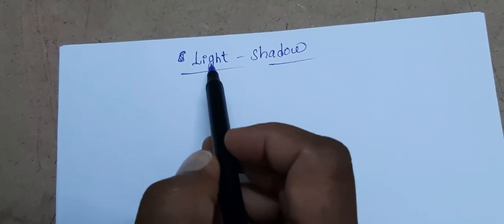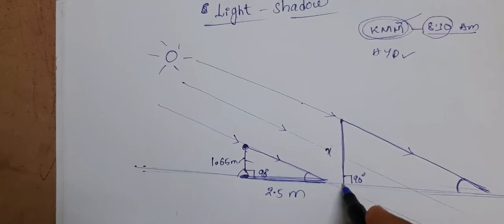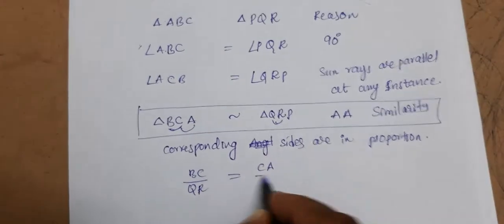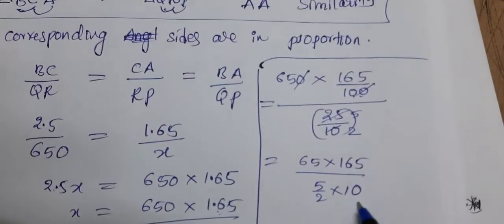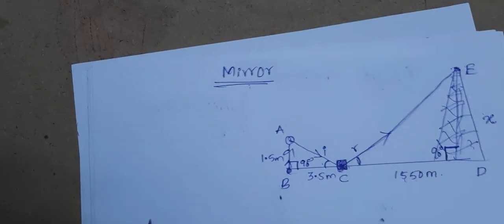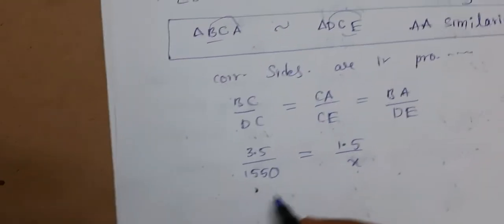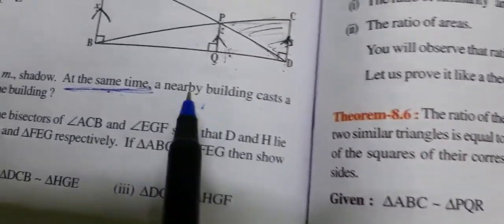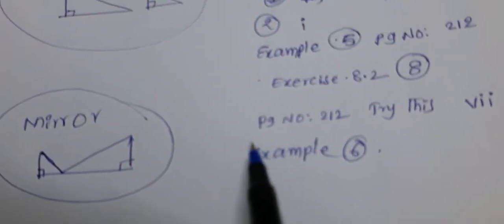10thCLASS 8th CHAPTER ( part4 )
Light and shadow  mirror based problems